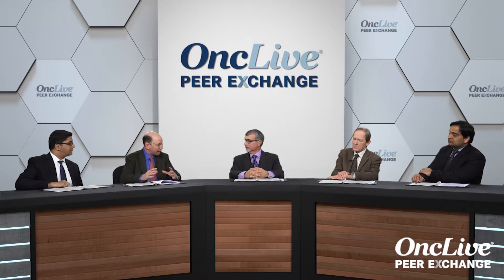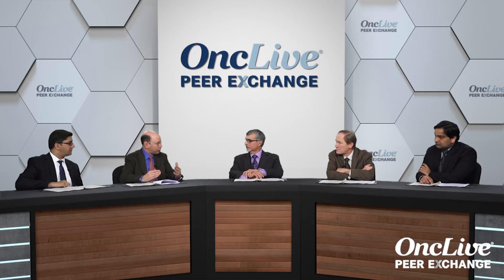Venetoclax for AML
Recommendations for treating appropriate patients with acute myeloid leukemia with venetoclax based on the latest FDA approvals.